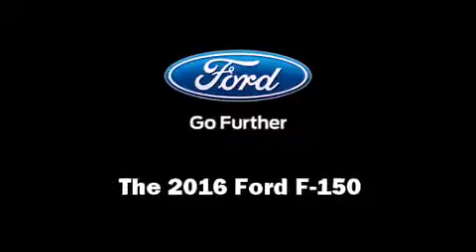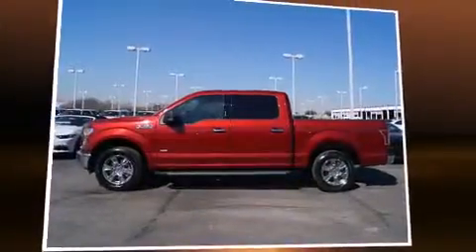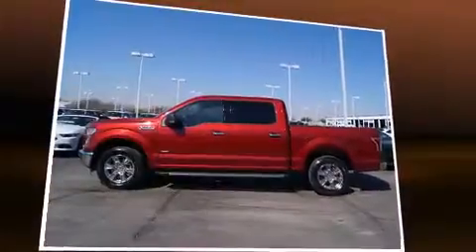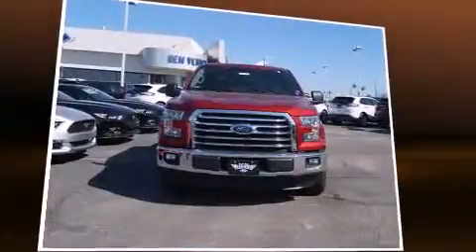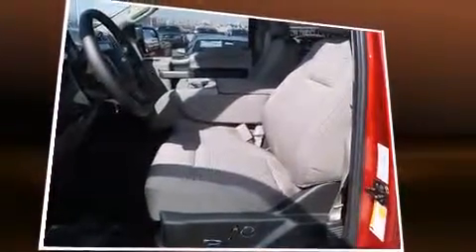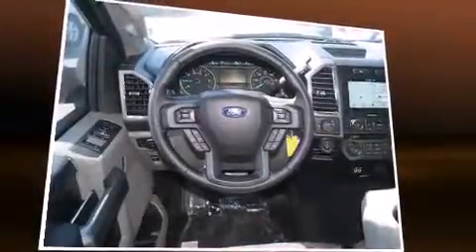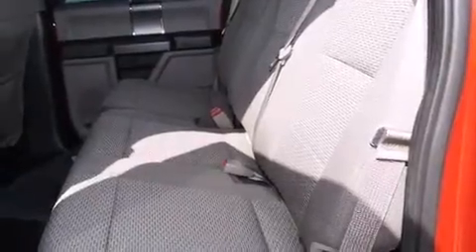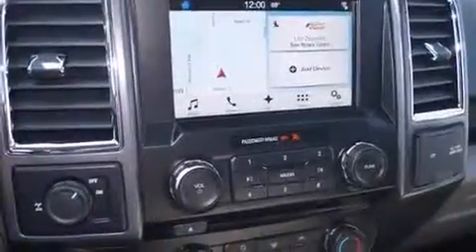2016 Ford F-150 XLT in Dallas, TX 75235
Introducing the 2016 Ford F-150. The following features are included: delay-off headlights, adjustable headrests in all seating positions, a power seat, heated seats, tilt steering wheel, cruise control, and 1-touch window functionality. Power adjustable pedals allow the driver to optimize his or her driving position, enhancing visibility, comfort and safety. Premium sound drives 7 speakers, providing you and your passengers a sensational audio experience. Take assurance in side curtain airbags, providing head protection in the event of a severe collision. We pride ourselves in consistently exceeding our customer's expectations. Please don't hesitate to give us a call.